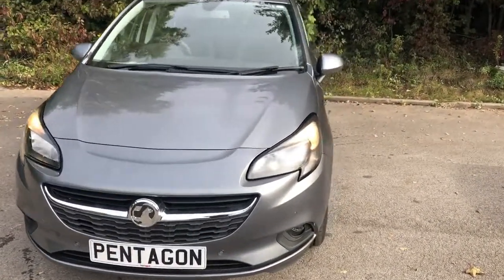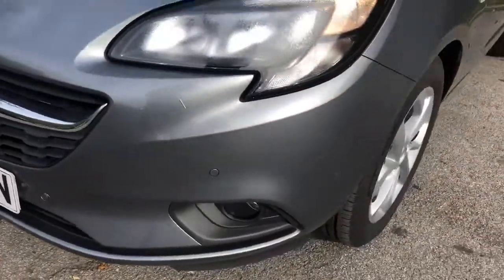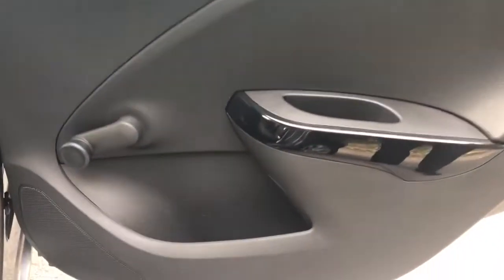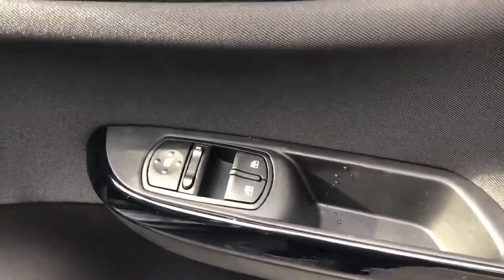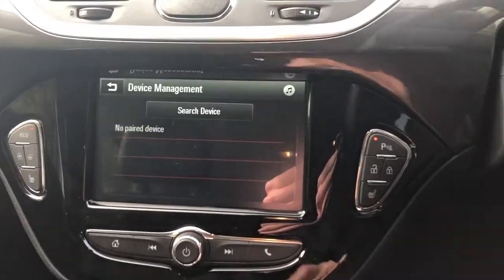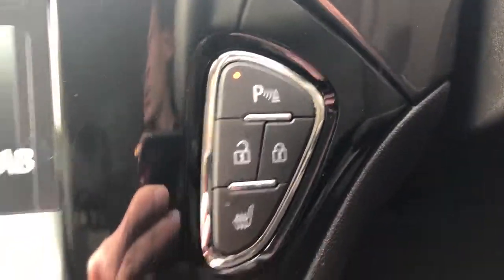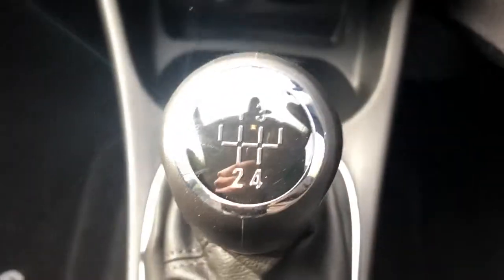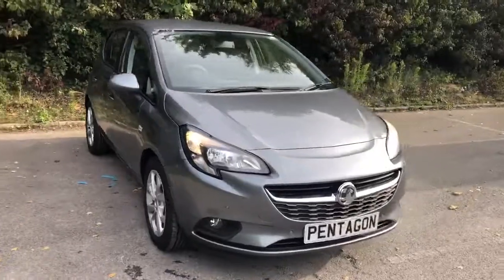69 plate Vauxhall Corsa 1.4 16V Energy 5dr Inc Air Con